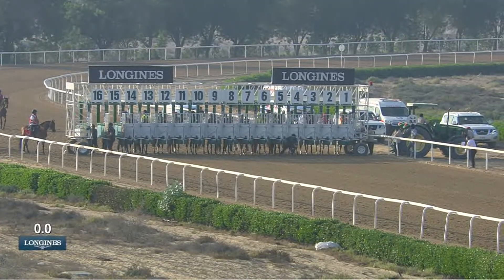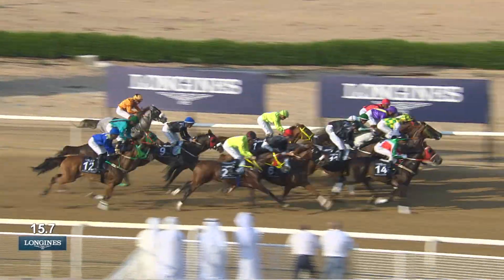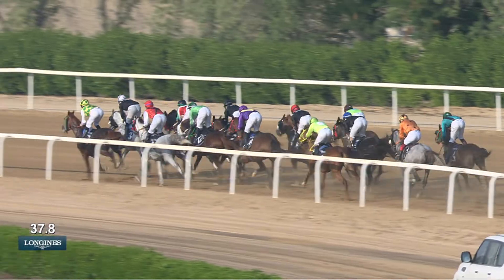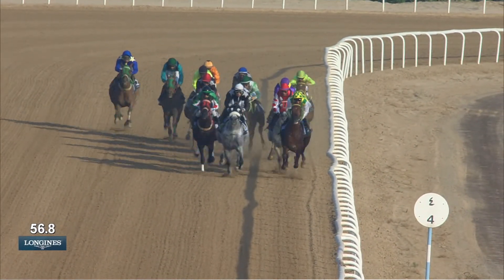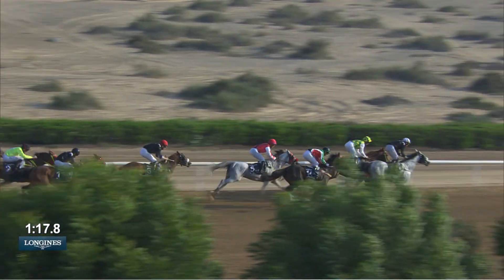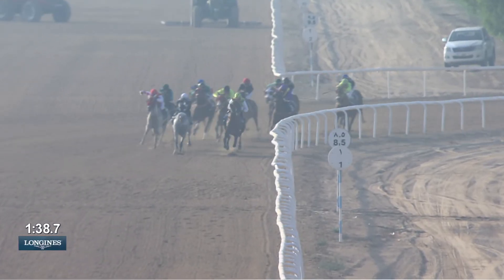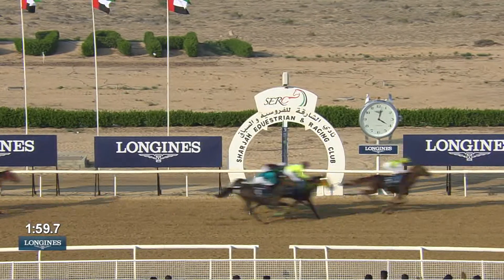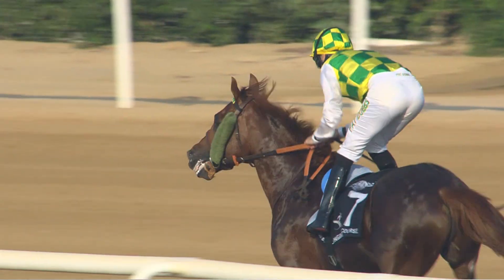Sharjah 30 10 22 Race 4